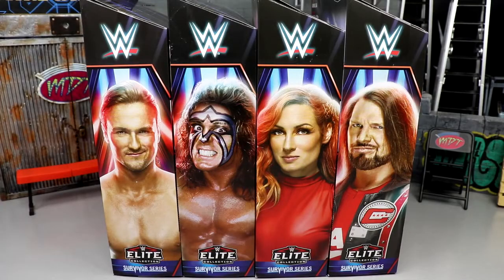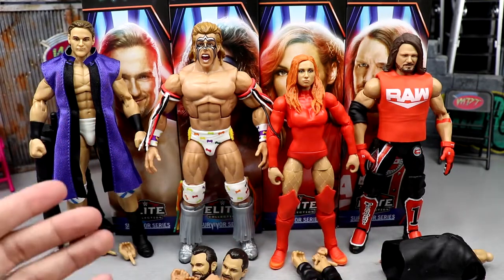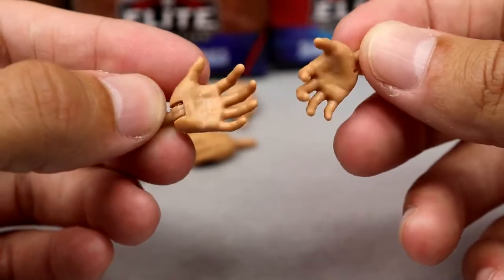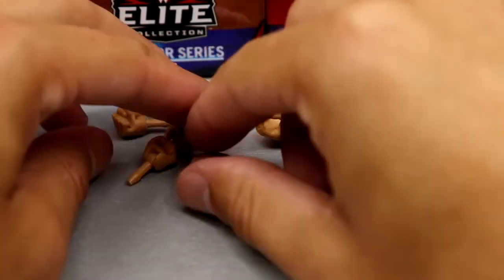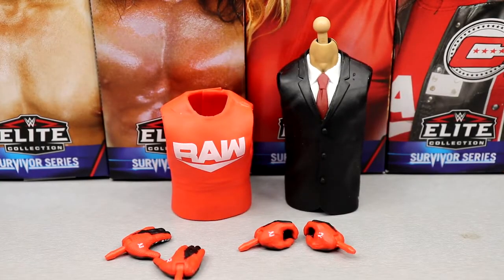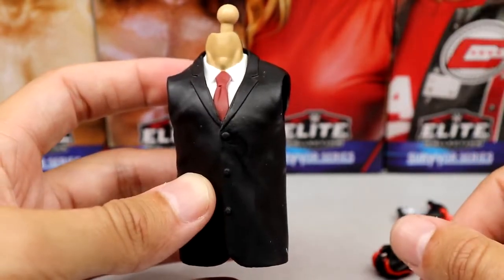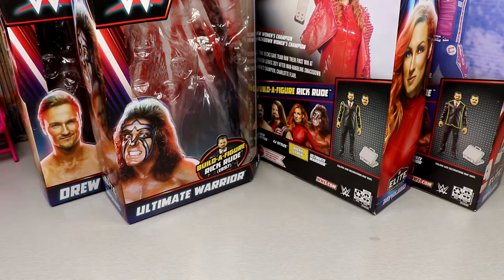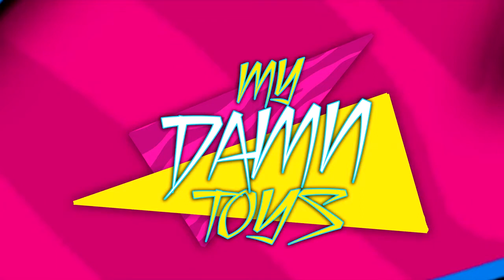WWE ELITE SURVIVOR SERIES 2022 BAF RICK RUDE FIGURE SET REVIEW!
WWE Elite Survivor Series 2022 action figures Build a figure Rick Rude action figure wave set action figure review NEW WWE Elite action figures 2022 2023 action figures build a figure If you guys enjoyed the video dont forget to hit that LIKE button & subscribe for more EPIC WWE Figure related videos! Welcome to the home of the BEST WWE figure videos here on YouTube! We do a ton of CUSTOM WWE elite figures, as well tips,tricks, and our very own WWE figure show! GET ALL YOUR EPIC WWE FIGURES AT WRESTLINGFIGURES.COM! GET YOUR WWE ACTION FIGURE LOCKER ROOM & BACKDROPS OVER AT EXTREME-SETS.COM!